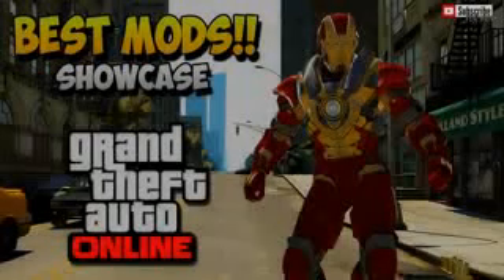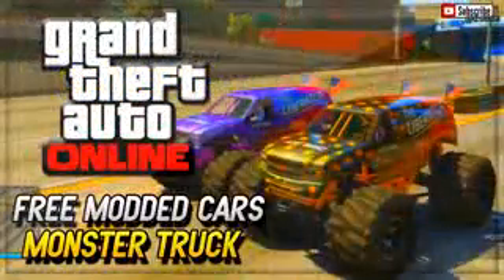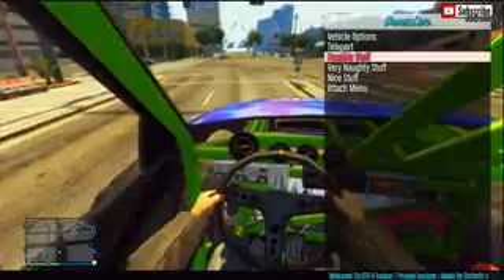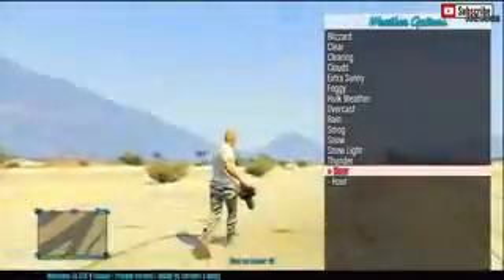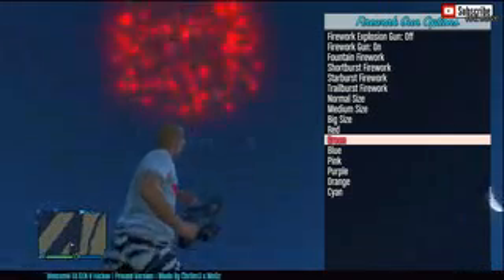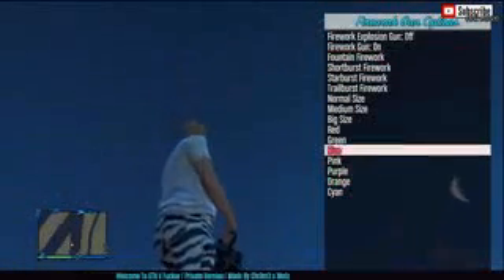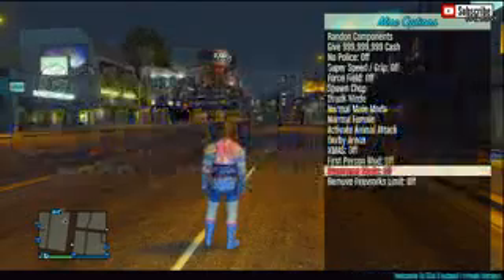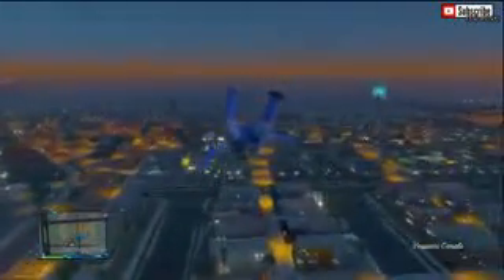GTA 5 SUPERMAN MOD GTA V INSANE MODS GTA 5 ONLINE GAMEPLAY & MOD SHOWCASE